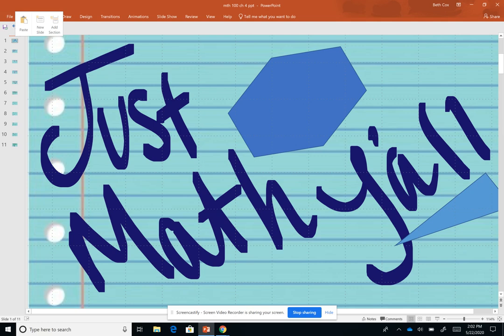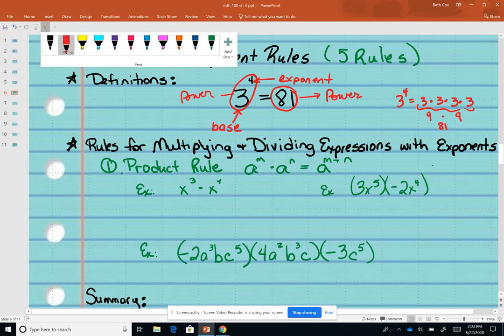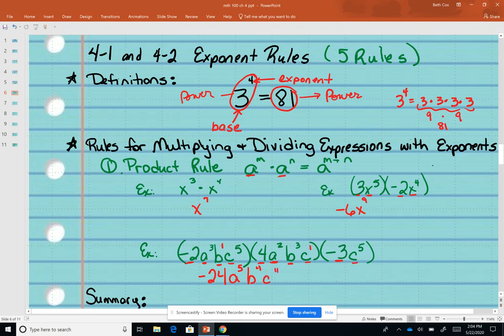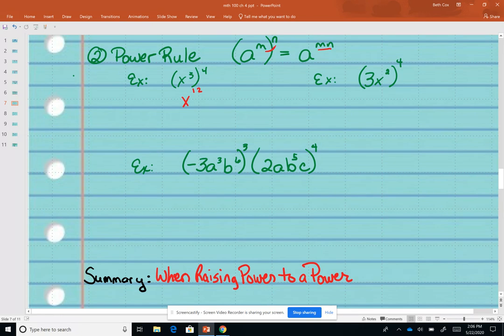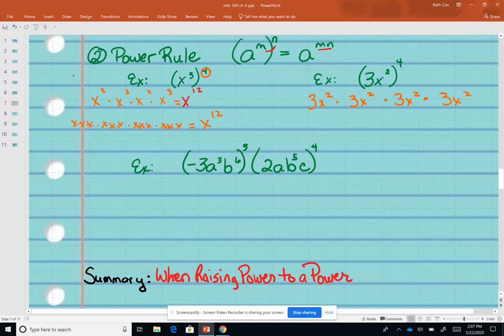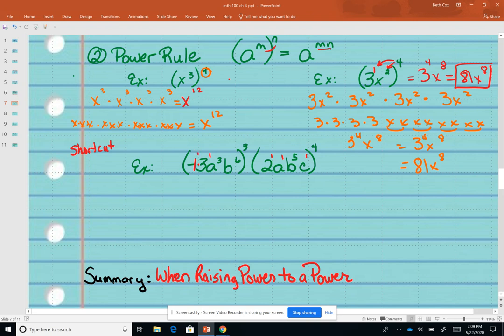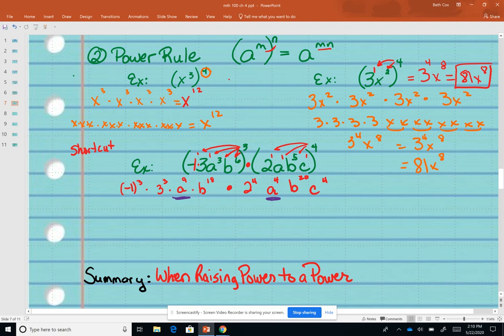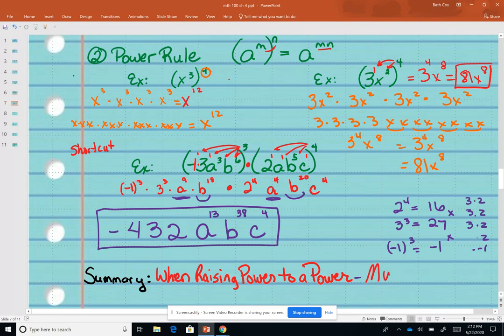MTH 100 4-1 and 4-2 Exponent Rules video 1